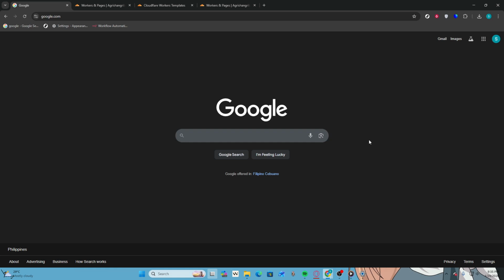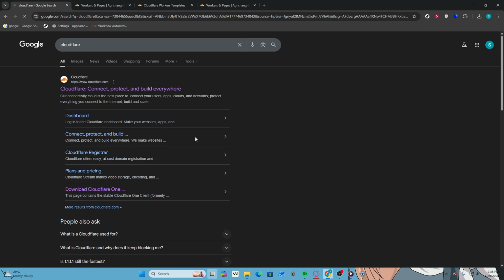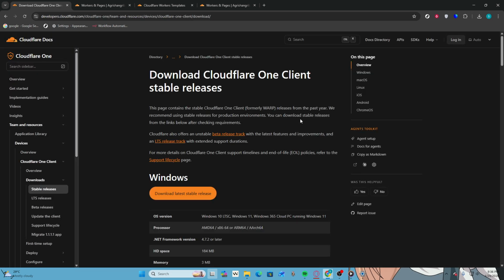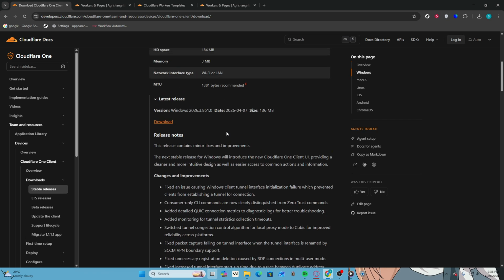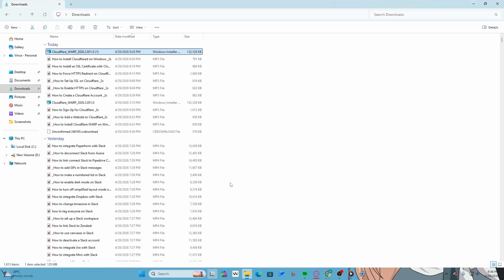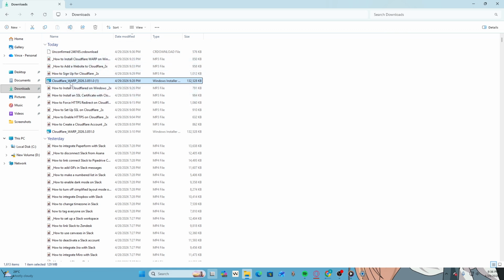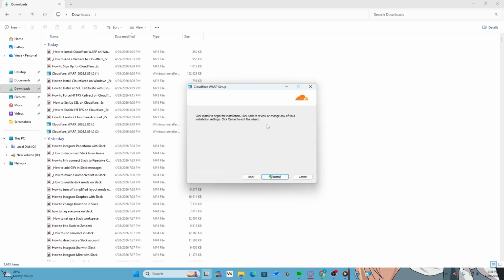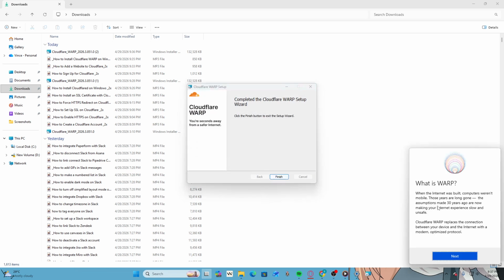2026 How to Install Cloudflare WARP on Windows [LATEST GUIDE] [2026]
In today's Video we cover,How to Install Cloudflare WARP on Windows.